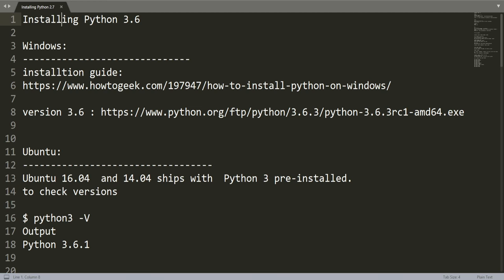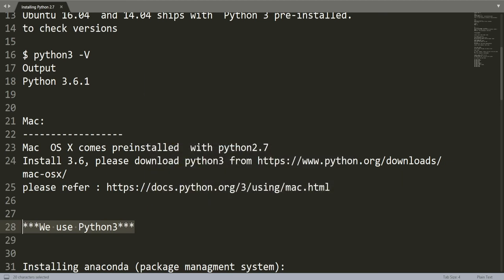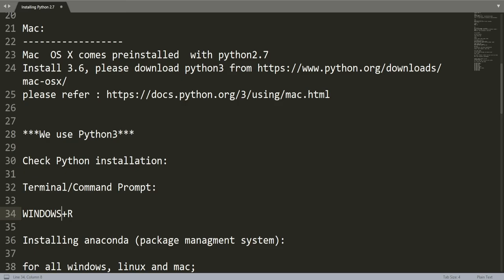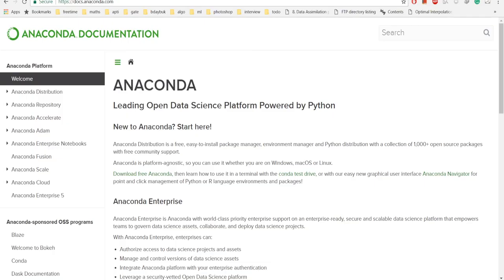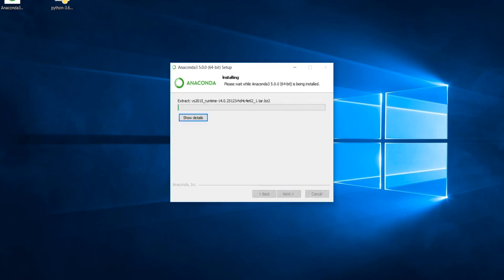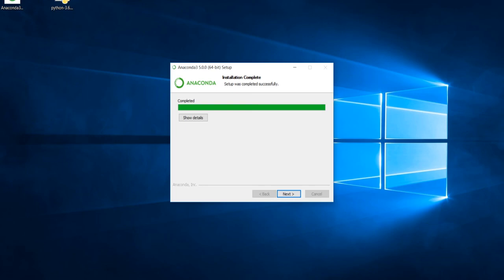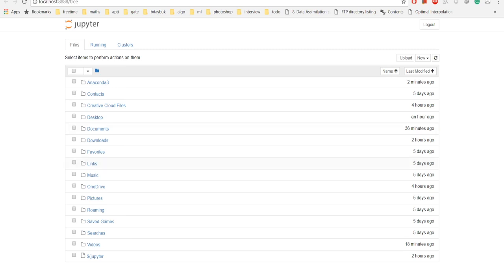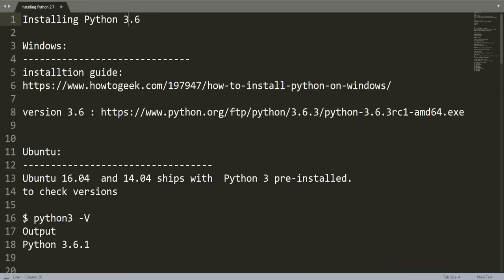how to install Python||Anaconda || relevant packages installations and jupiter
how to install python 3.6 version and anaconda and packages installations and jupiter